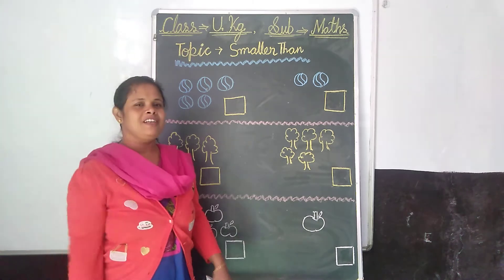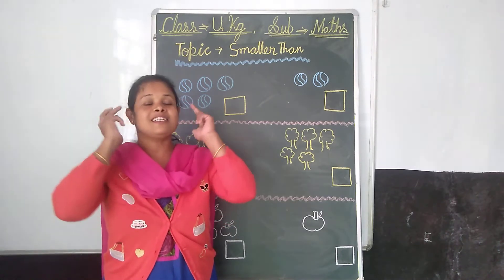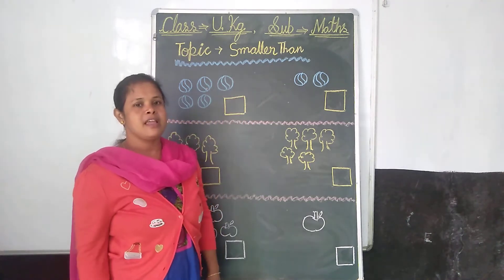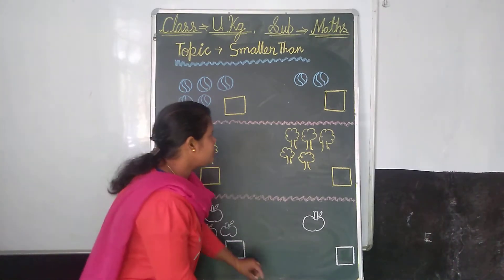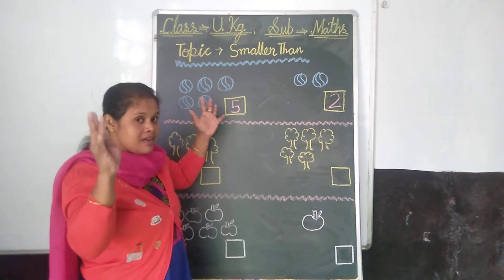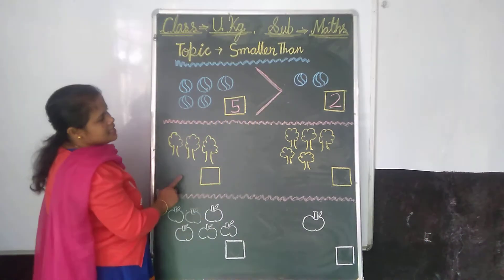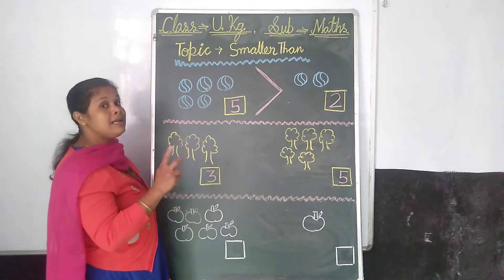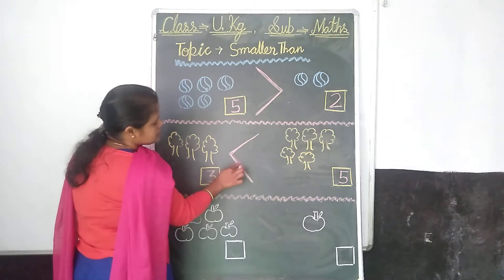UKG Maths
Smaller than